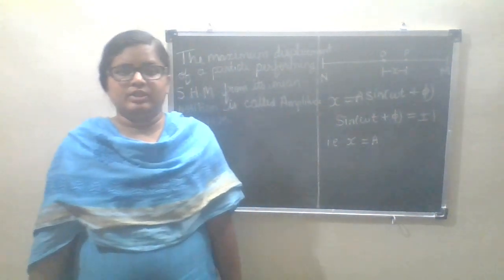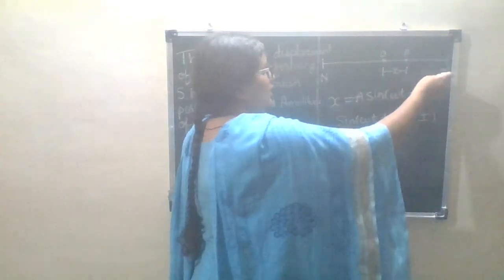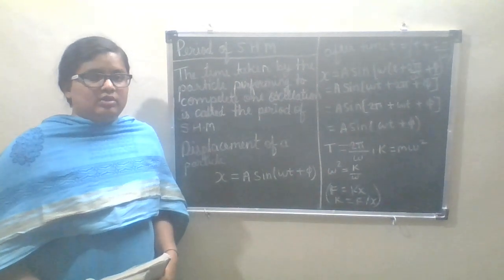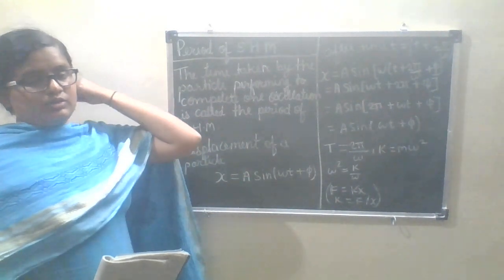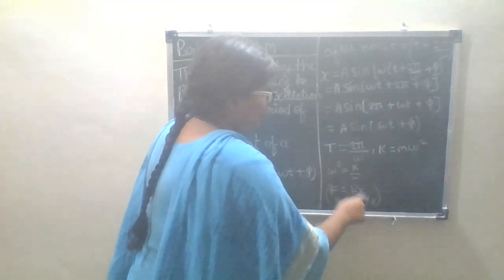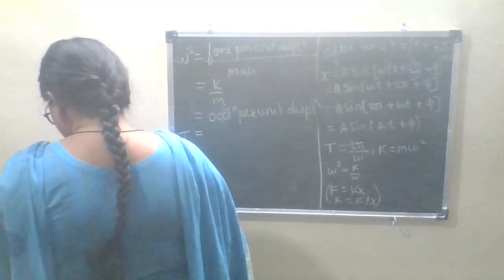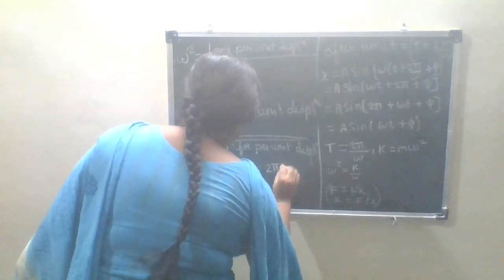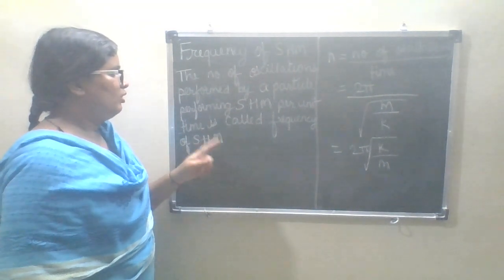oscillation || part 3